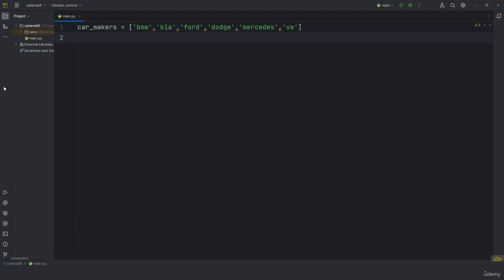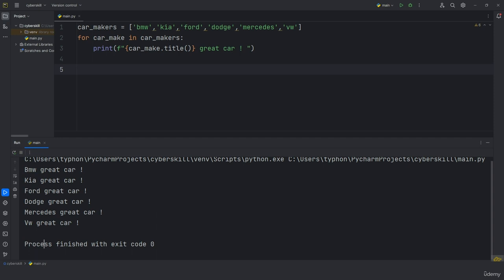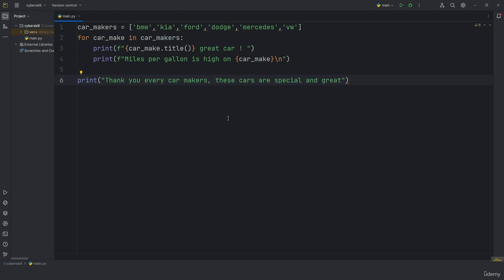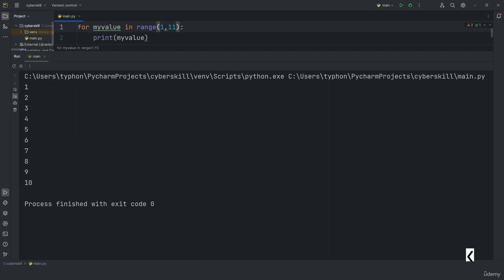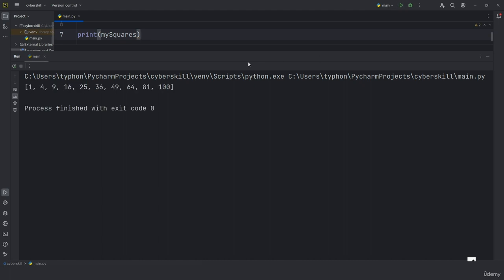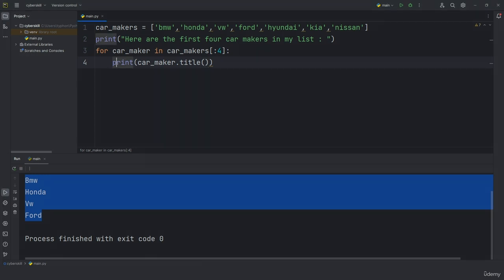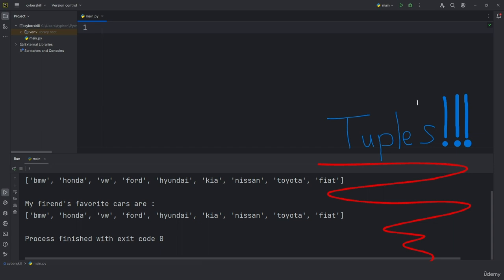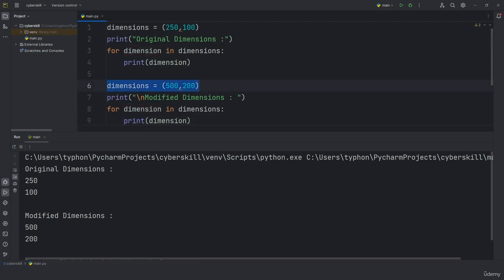5. Loops in Python